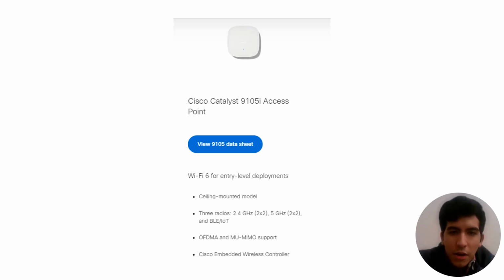Argumentative Oral Exam: Analysis and solution proposal of a Problem TC2036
Considering the number of offices required for consultations, we need at least 25 computers, one for each doctor. So, a 48-port switch will be necessary, the rest of the ports can be used to connect the access points required for the ground floor so the patients can connect wirelessly.
Considering the amount of 160 patients divided, by the 4 floors in which patients can stay we can estimate up to 40 patients per floor, if we assign one room for each patient we need at least 40 little rooms, considering that each floor has 1500 square meters of space, and that our access points have a range of 300 meters, we will need approximately 5 access points per floor. 30 access points in total to satisfy the demand. So, another 24-port switch is going to be enough. The ports that are left can be used by the IT and administration department, so they can connect to their computers. The switches are going to be layer 2 since layer 3 offers routing which is not necessary because we already have a router that is not as expensive as a switch layer 3. Since we have little traffic (just up to 350 users) one router can handle this.
I will use only 2.4 GHz because I prefer more range with less speed since people in hospitals don’t require fast internet since they use applications that require few download speeds, such as internet surfing. Also, doctors are not required to upload huge information. Also is important that hospital equipment does not have interference so a 5 GHz will generate a short range.
The Cisco Catalyst 9105i Access Point, which is the cheapest option, based on the Cisco store is perfect for entry-level implementation, it can support up to 200 devices and 1.2 Gbps of data transfer speed perfect to satisfy the necessity of guests, such as basic internet surfing, chatting. It would be perfect to use a lightweight since we have an IT department that can administrate each access point and a standalone would be more price. As mentioned, before I will place them on each floor, at least 5.
Since the hospital is small and the access points selected have an embedded wireless controller, the purchase of another component would not be necessary to satisfy the cost of the implementation.
Yes, I would have 5 VLANs, one for directives and administrators which is going to be the trunk VLAN allowing them to manage and configure the router, and another one for doctors so is going to be easier to manage the access to the server with databases. Another one for nurses, another for patients, and the last one for guests. This distribution will allow the IT department to control access to certain servers in our network.
For routing is going to be preferred static routing, because there is a single preferred route in our topology.
No, since a simple Access list and a specific VLAN for doctors will help build a firewall to protect the server with important information blocking patients, guests, and other people from accessing that information. Routers can block certain traffic, and VLANs can help to determine which group has access to certain information.
I will consider Ipv6, with ipv4 we can satisfy the demand for the hospital, but ipv6 is gaining strength, and organizations like LACNIC are considering incentive companies to use ipv6, so I think it would be better to use ipv6 to be prepared when ipv6 will be more used, also ipv6 will have more advantages such as more ip assignations that will allow the hospital to implement eventually IoT technologies such as robotic surgeon which represent savings in salaries. Based on Lacvic ipv6 is becoming cheaper and faster so to satisfy the demand of our hospital is going to be important to have ipv6.
Since we have an estimate of 385 users, an ipv6 /119 subnet would be used to satisfy up to 510 hosts. We still have plenty of IP addresses left.